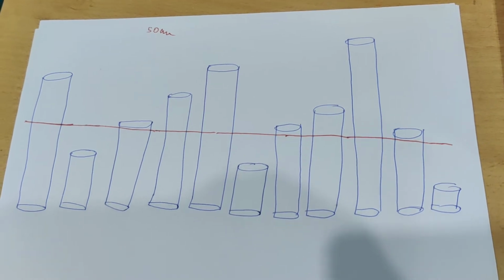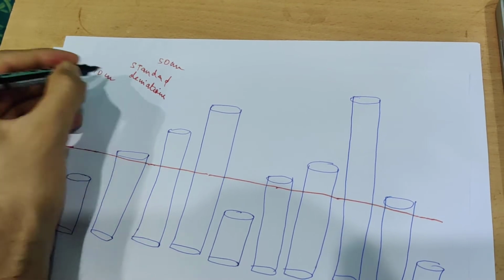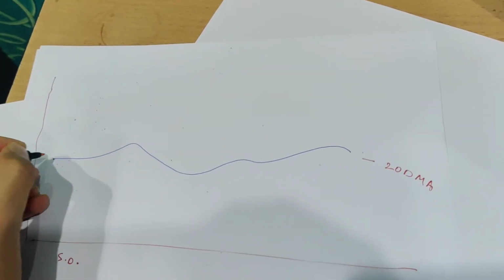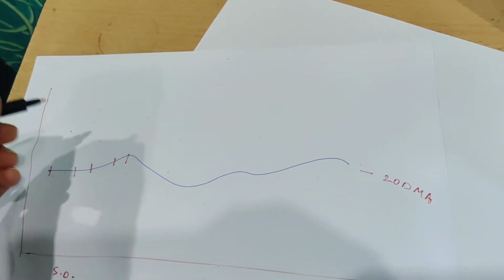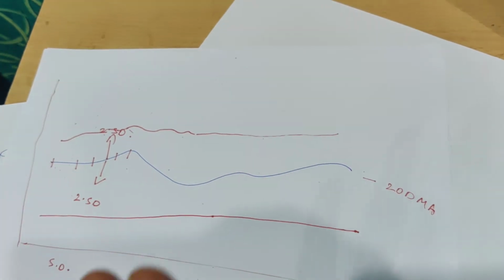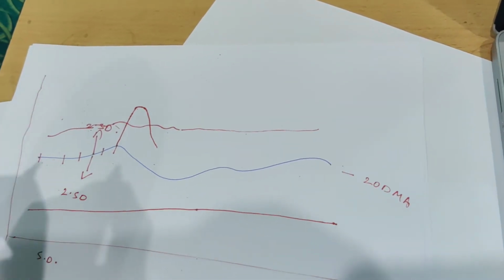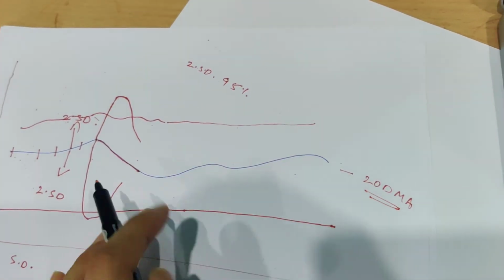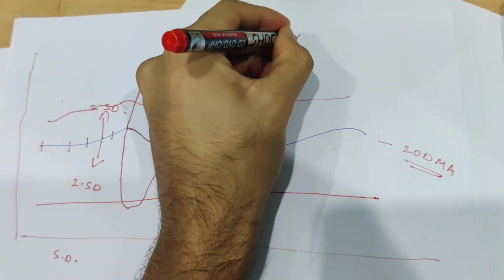Bollinger Bands Explained | How are Bollinger Bands Calculated?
The video explains how Bollinger Bands are calculated and plotted in Technical Analysis. Bollinger Band is an important tool used by Technical Analysts to make Intraday trading strategies and it also helps to understand volatility in the market.